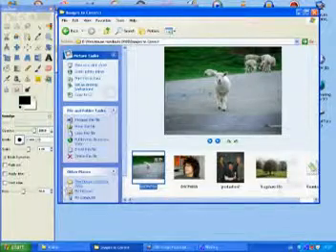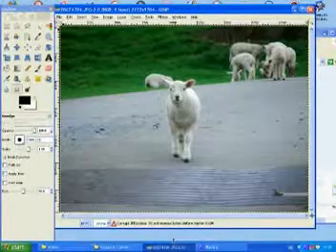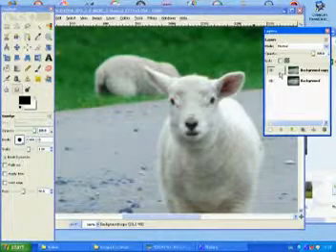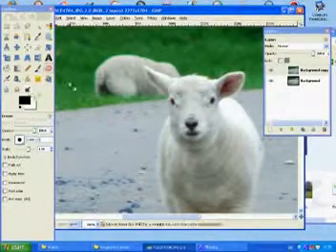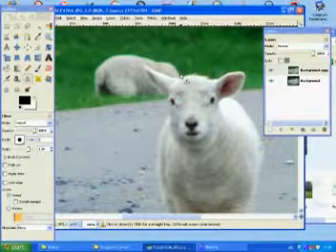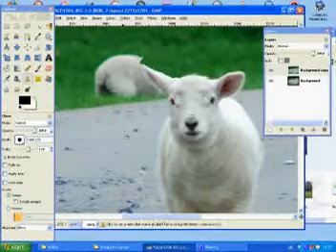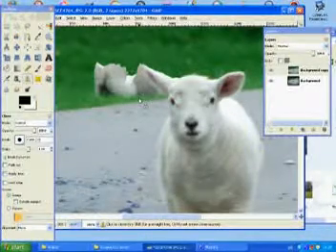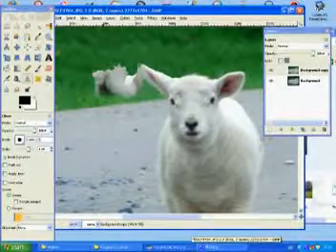D Lamb pt 1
First part of Layers Tutorial